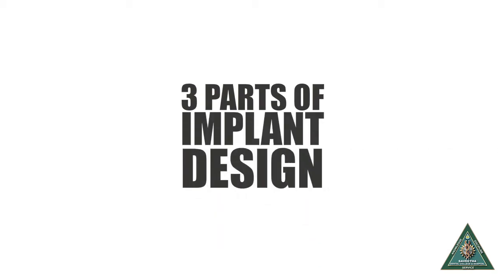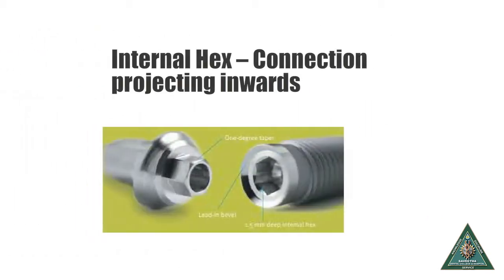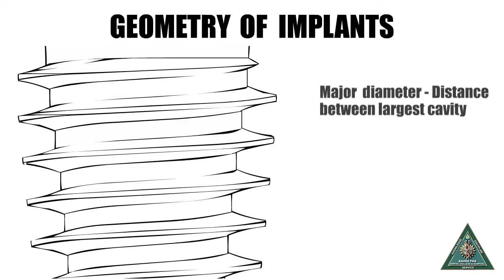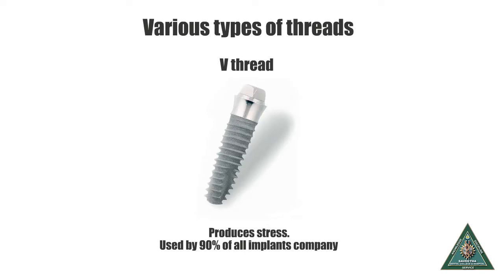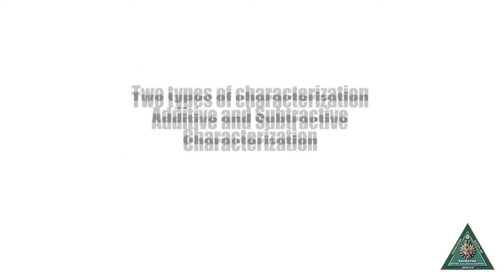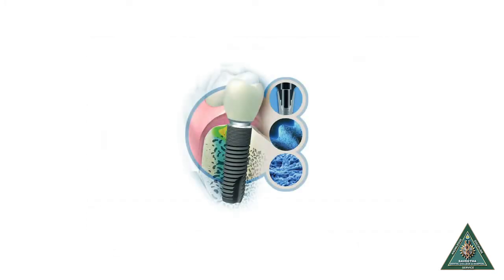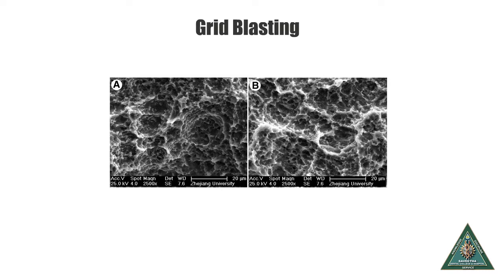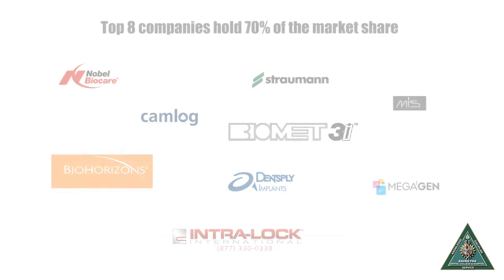Dental Implantology Reversied Version